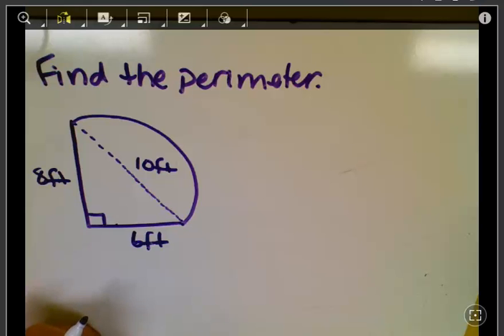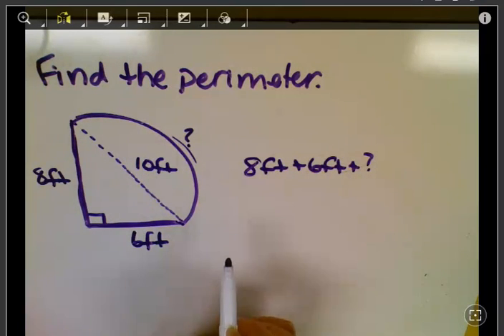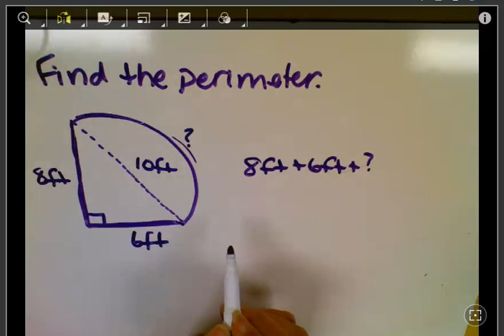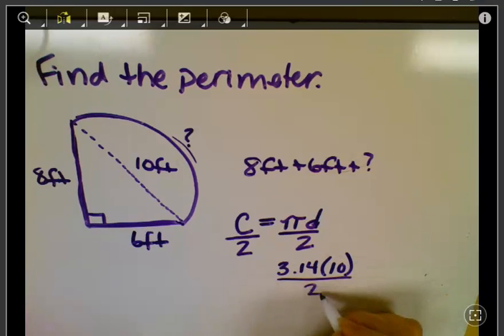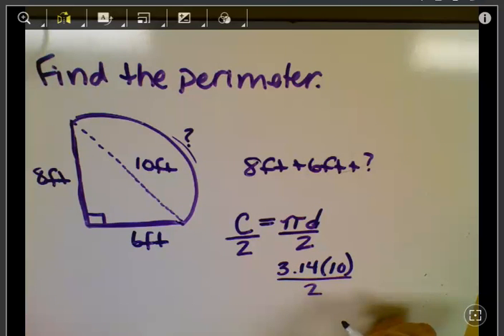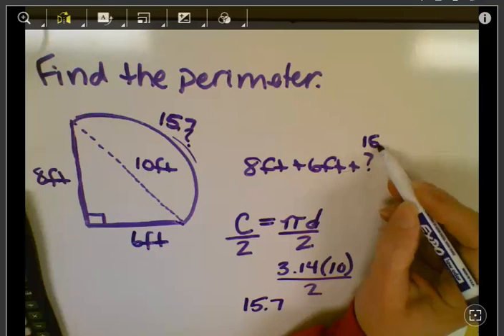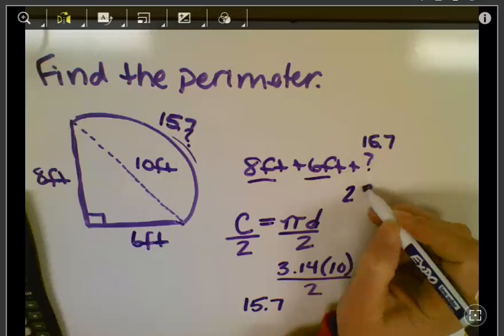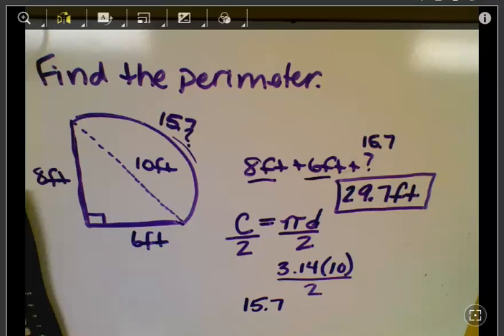13 2 example 2 video